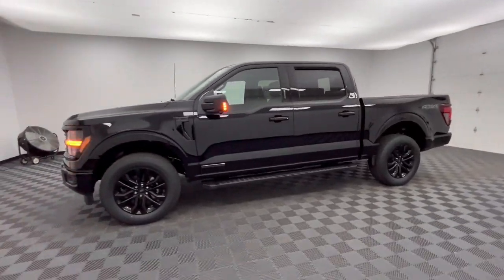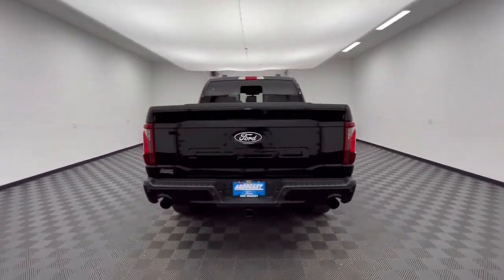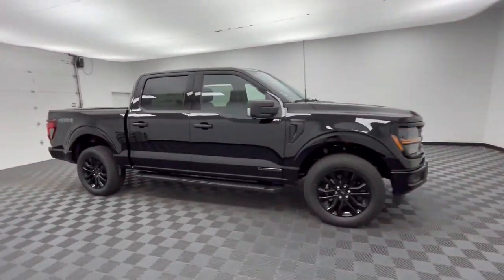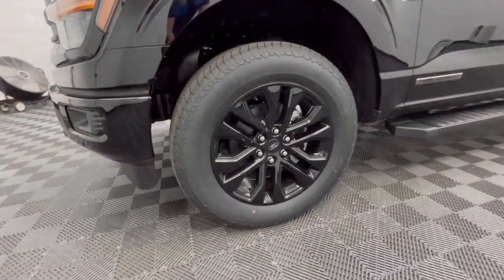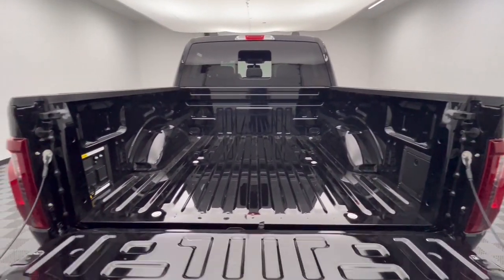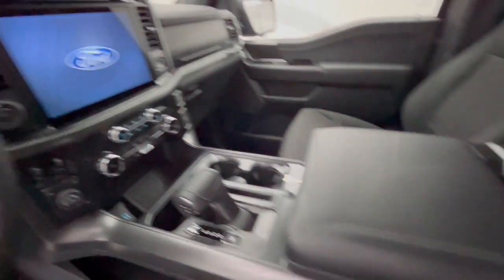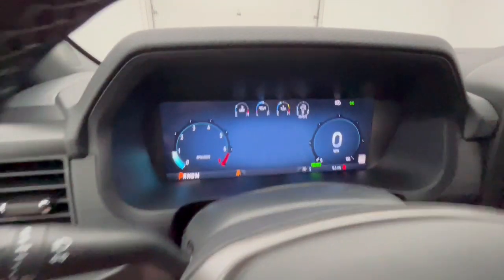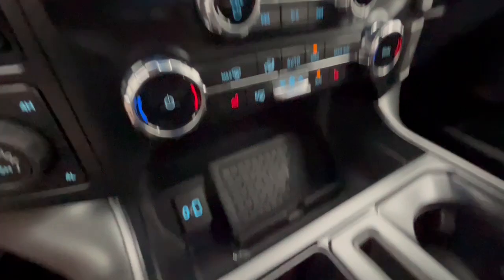2024 Ford F-150 XLT OH Troy, Tipp City, West Milton, Piqua, Dayton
New 2024 Ford F-150 XLT available at Dave Arbogast Ford located in 3230 South County Road 25A, Troy, OH, 45373. Servicing the Troy, Tipp City, West Milton, Piqua, Dayton area.

Enjoy the view of this   2024  Ford F-150. Here's a hardworking Ford F-one-fifty, the light-duty, full-size pickup that leverages high-strength steel and military grade aluminum alloy to bring you class-leading payload and towing capabilities. Easier than ever to use, this truck is designed to maximize productivity on the road, trail, or job site.  The following are some of this vehicles highlighted options: Navigation System, Keyless Entry, Fog Lamps, Adaptive Cruise Control, Chrome Wheels, Heated Mirrors, Satellite Radio, Electronic Stability Control, Dual Zone A/C, Power Driver Seat. This F-one-fifty is the sweet spot at the intersection of strong and light. Take it out for a test drive and see for yourself.  Our professional staff looks forward to giving you excellent service!